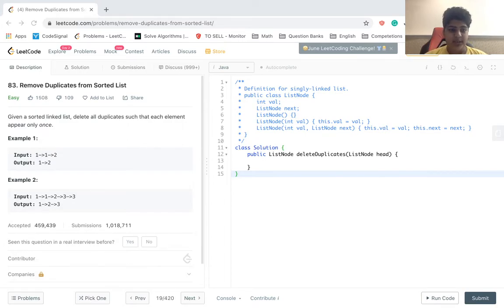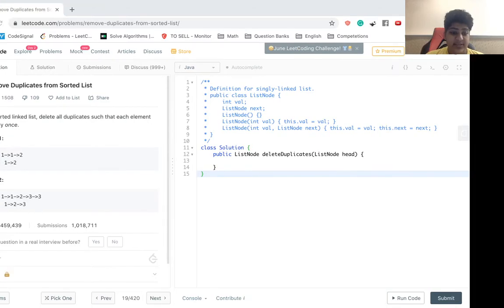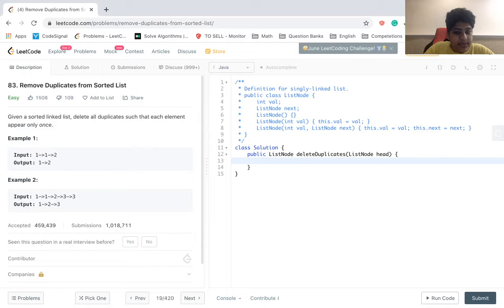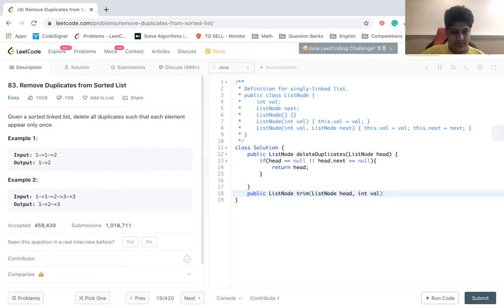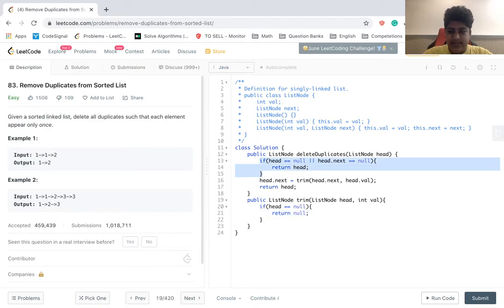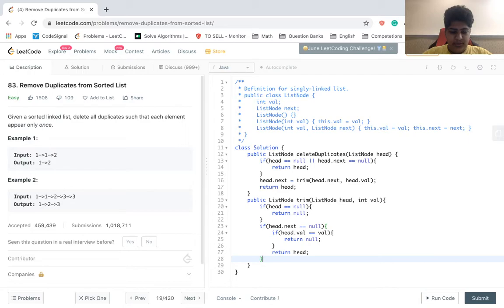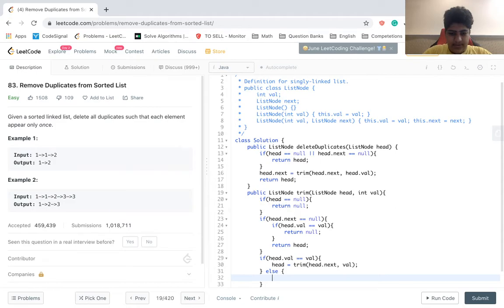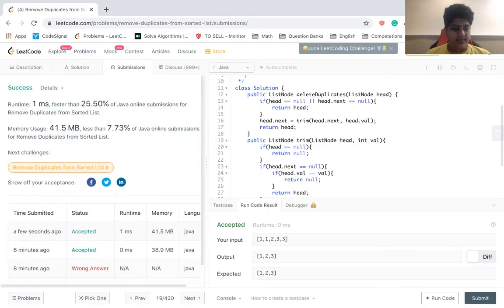LeetCode Problems Solved; Problem 83: Remove Duplicates from Sorted List (Easy)